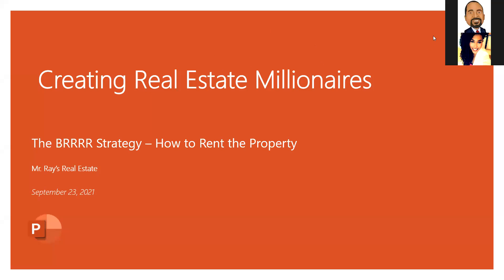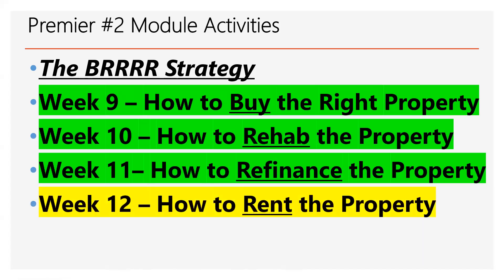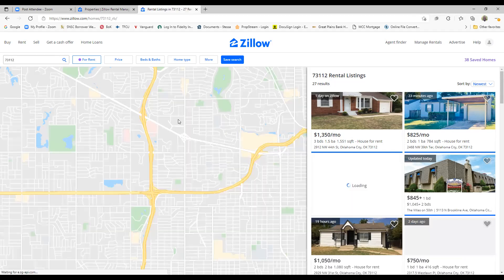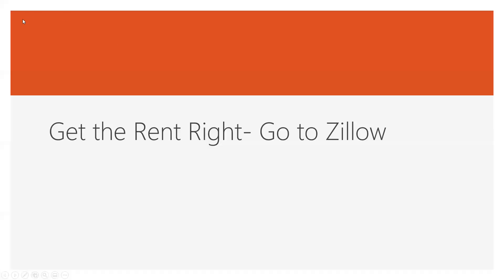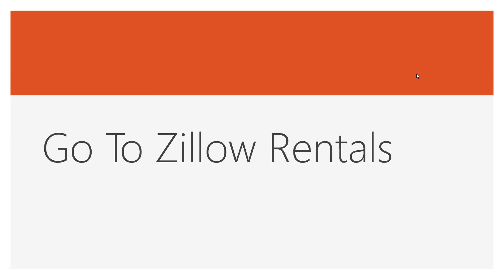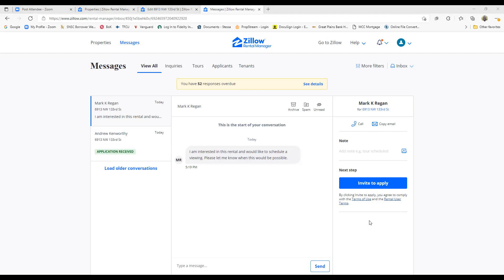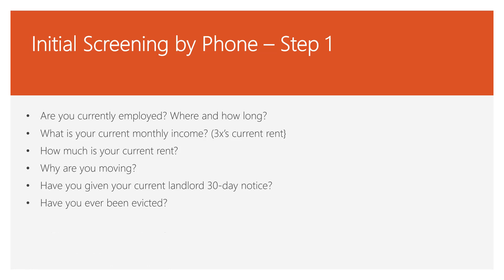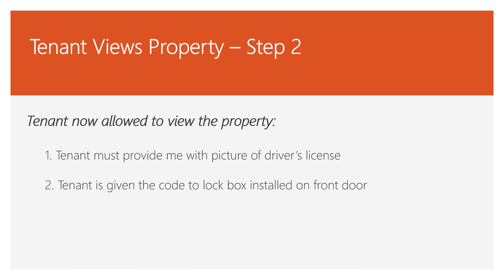BRRRR - How to Rent the Property - Week #12 - 9_23_21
How to Rent Property